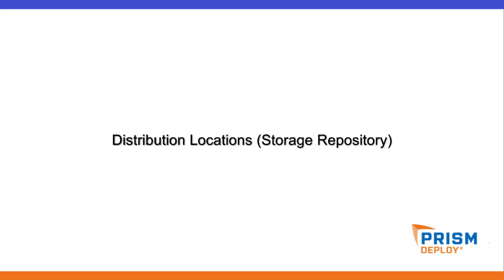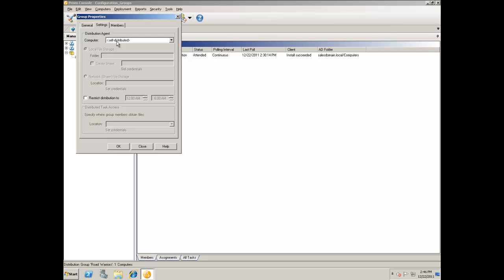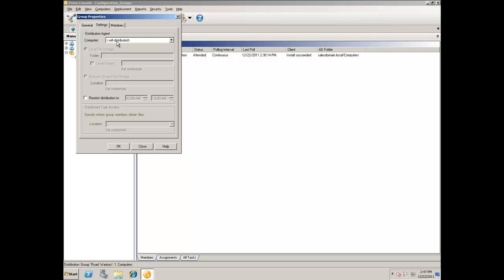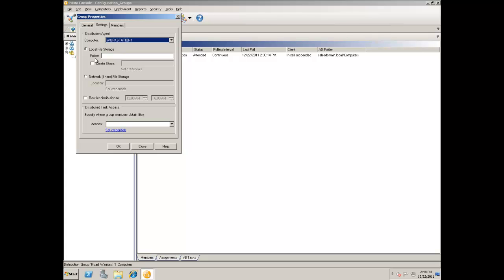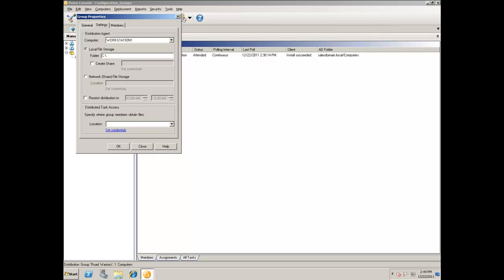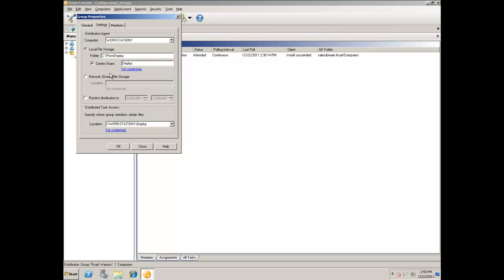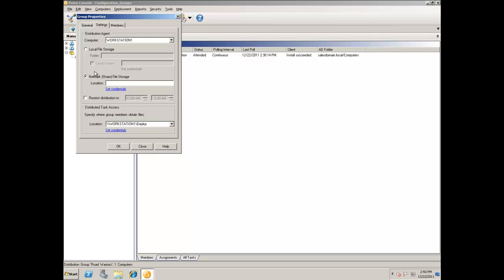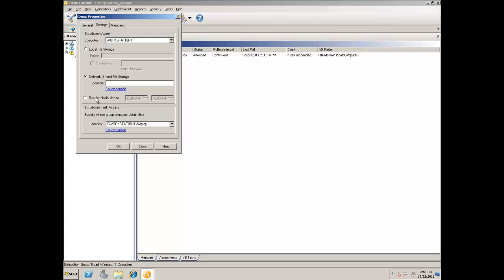11 Distribution LocationsStorage Repository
Prism Deploy Software - Distribution Locations creating and using the Storage Repository